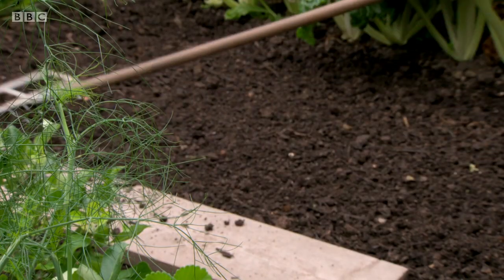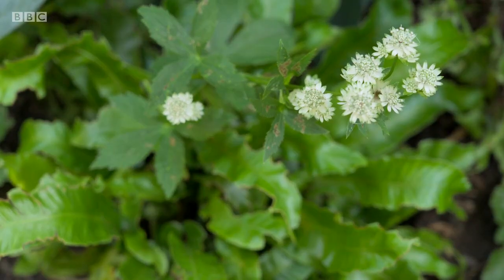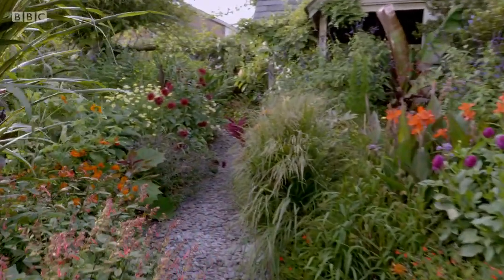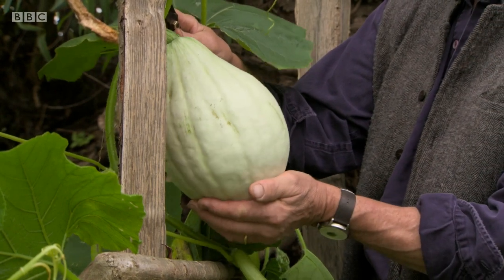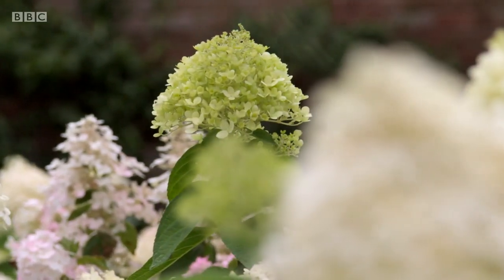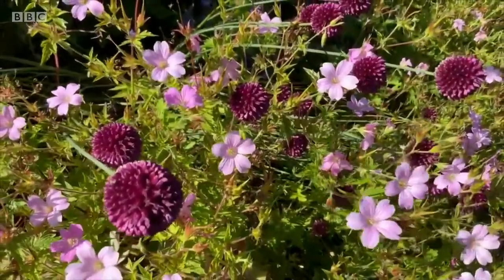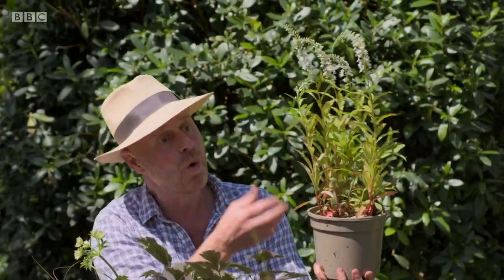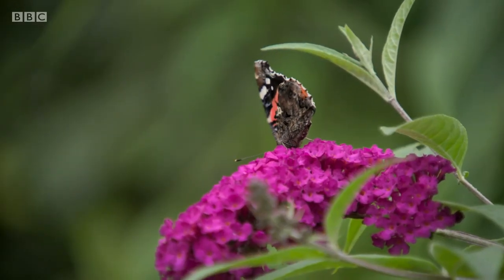Gardeners World 2021 S54E24